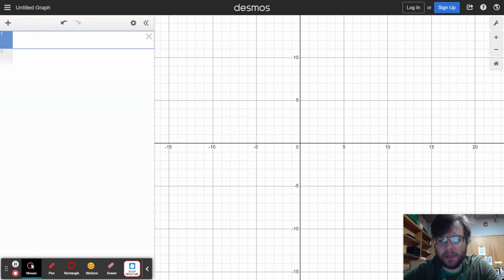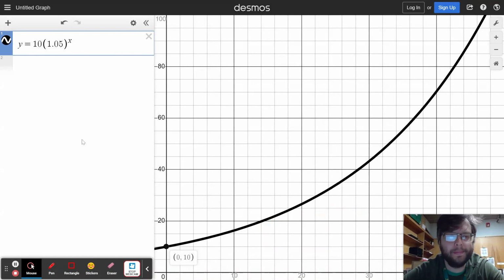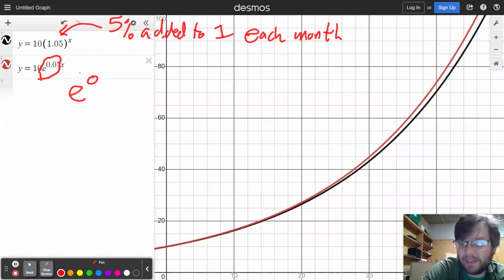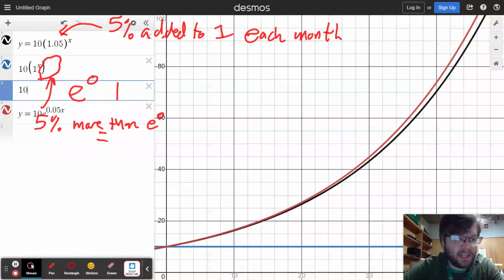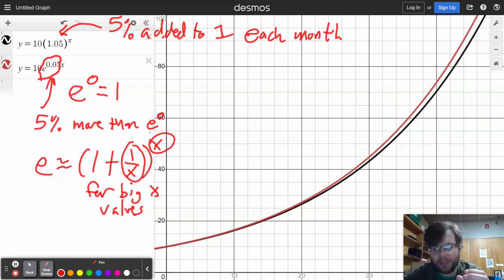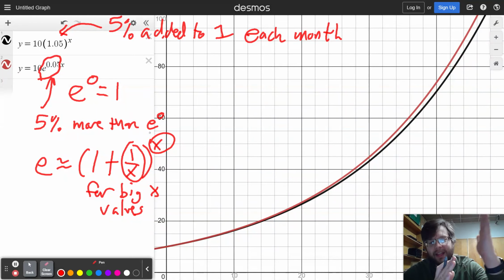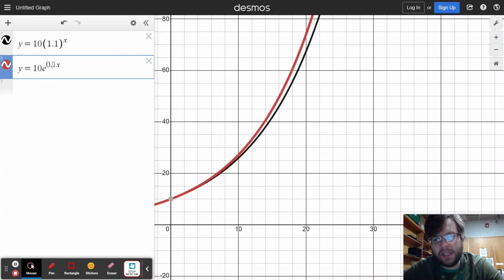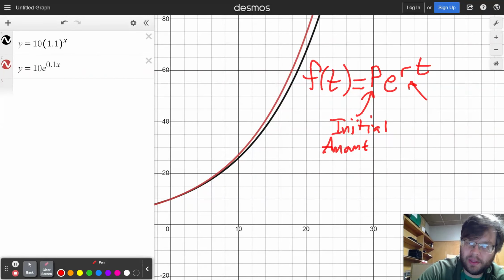Using e to model exponential growth